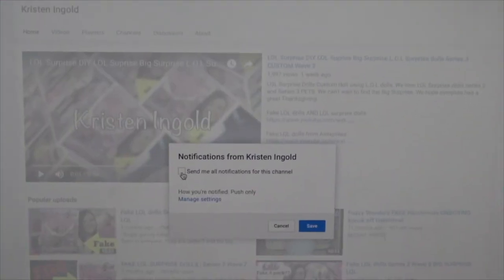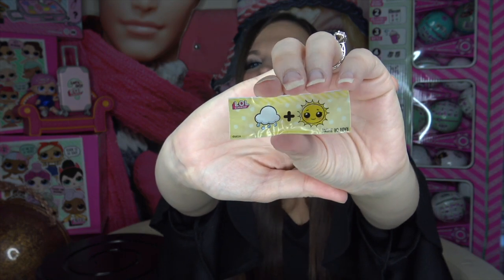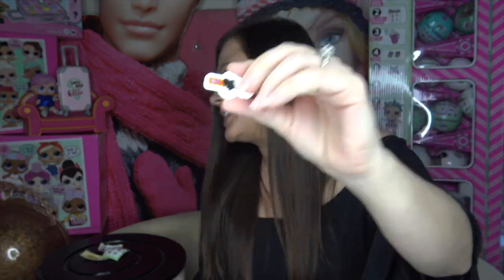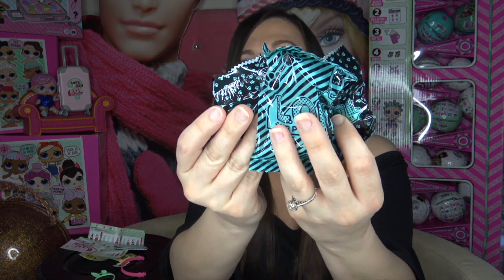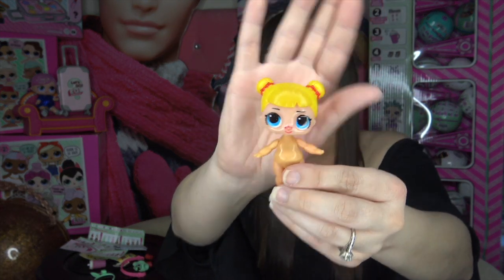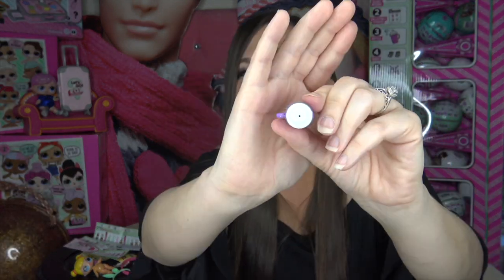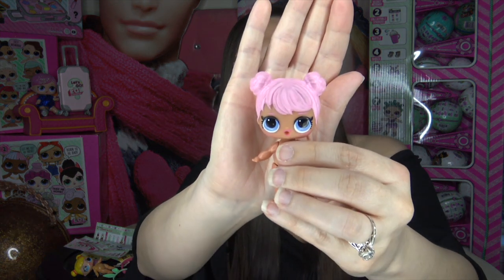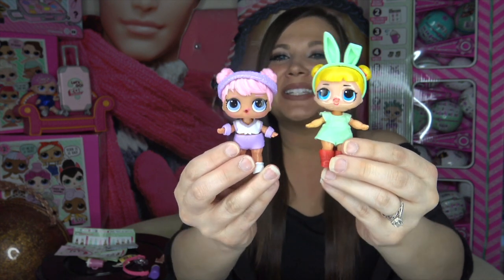LOL Surprise dolls series 3 big sisters and Fake LOL surprise series 3 wave 2 Confetti pop opening 4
Fake LOL surprise series 4 vs. Real LOL Surprise series 3 wave 2 confetti pop. We are opening lol surprise confetti pop and opening lol surprise series 3 wave 2 confetti pop. Who will win in this LOL surprise dolls challenge series 4 fake lol surprise or series 3 real lol surprise. They are LOL confetti pop series 3 wave 2 dolls. IN this video we find a defective lol surprise doll with the wrong clothes. LOL surprise doll wrong clothes. She is a defective Confetti pop series 3 wave 2.